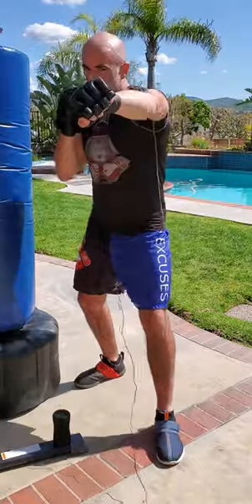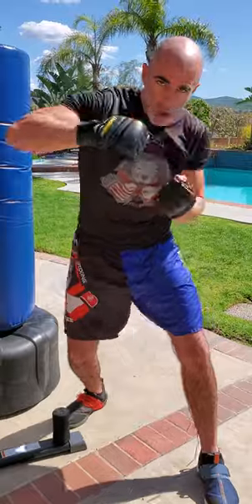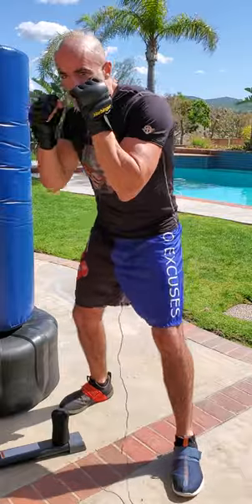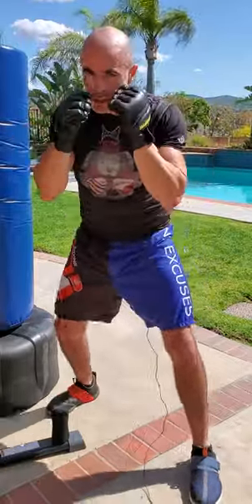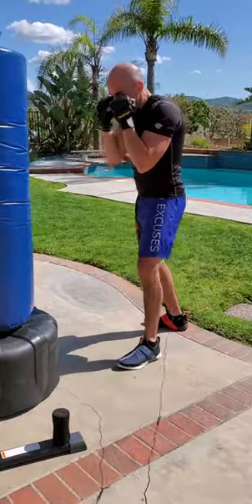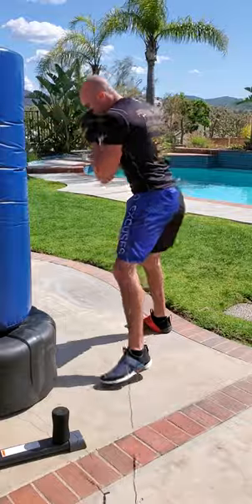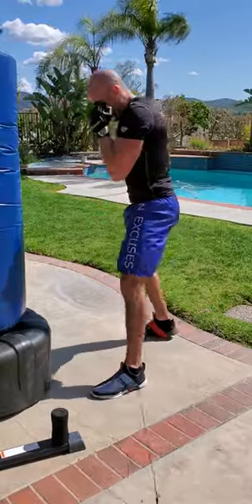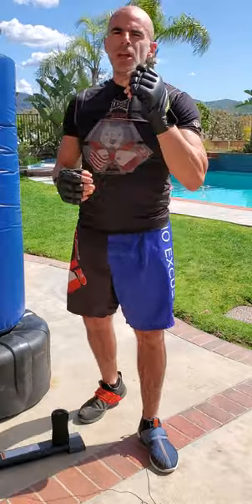Boxing Combo 1-2-3-4-5-6 with Coach Steve Eckert